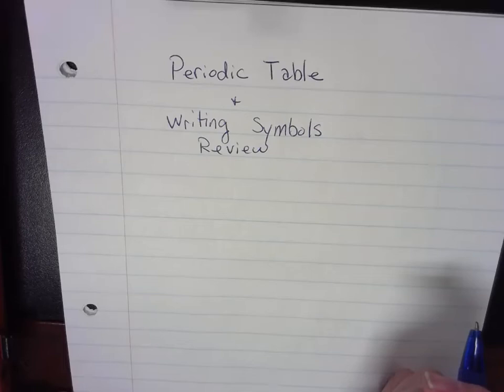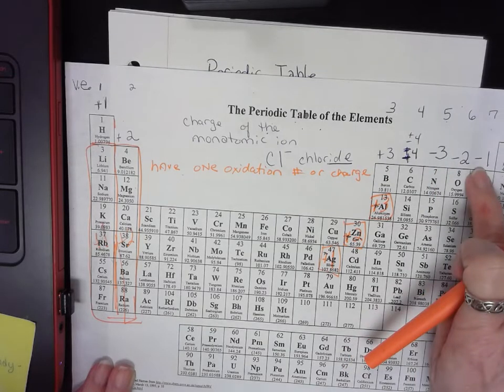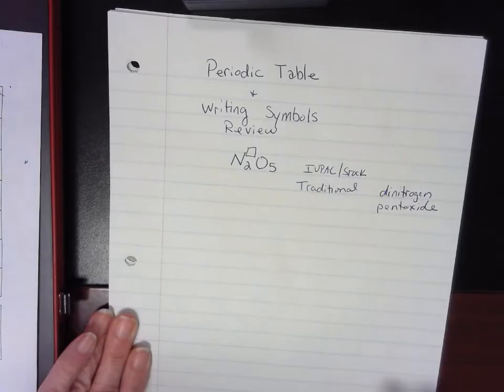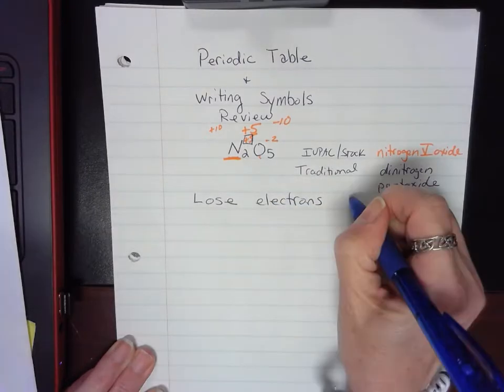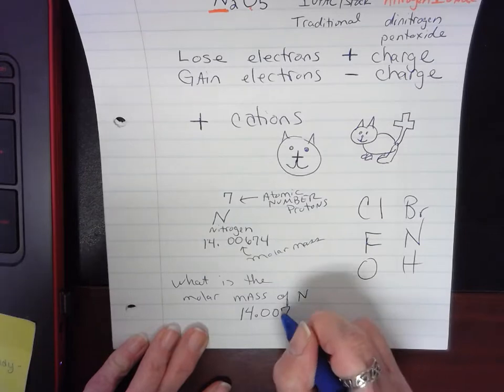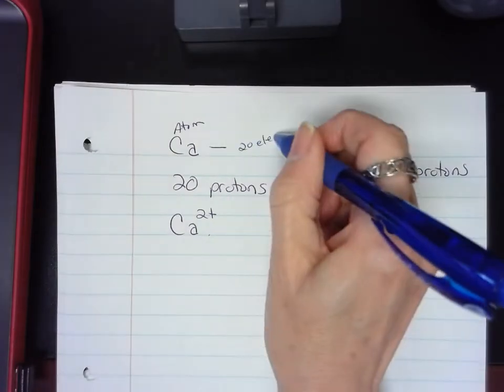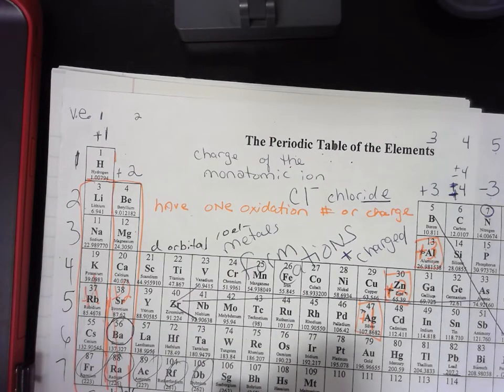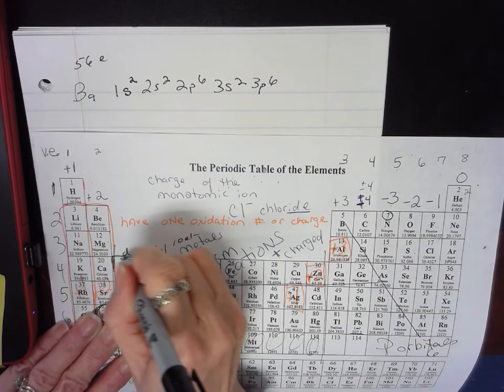Periodic Table review